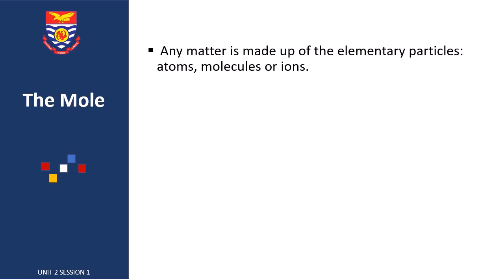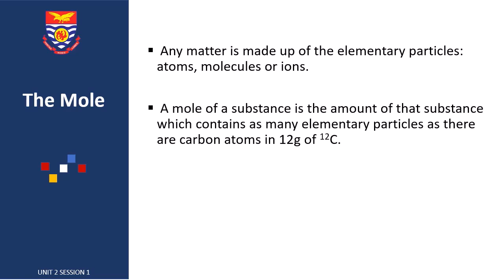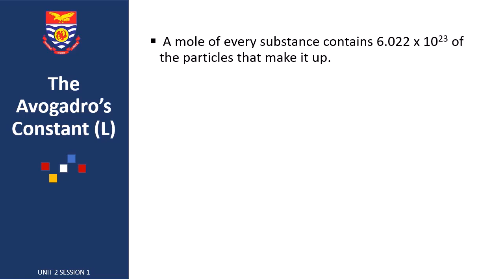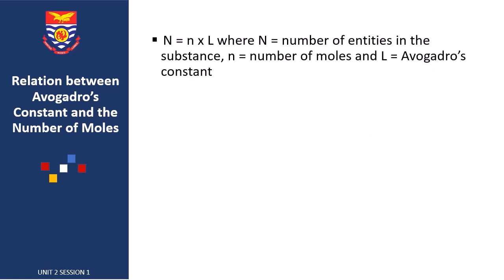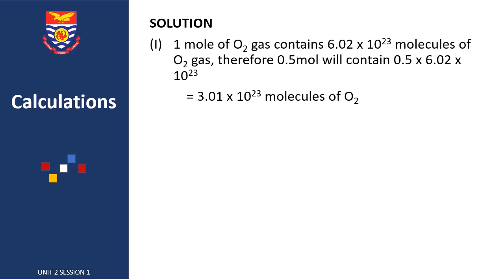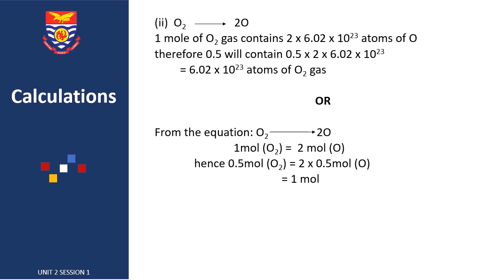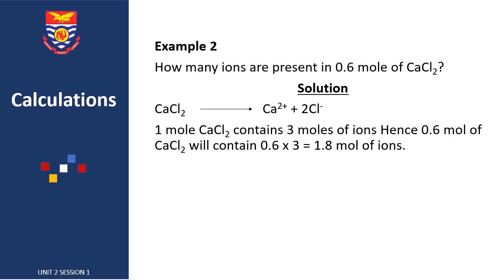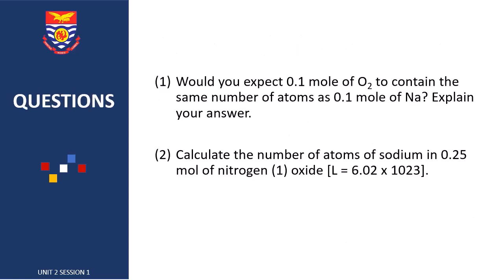Pedagogical Content Knowledge in Chemistry Unit 2 Session 1